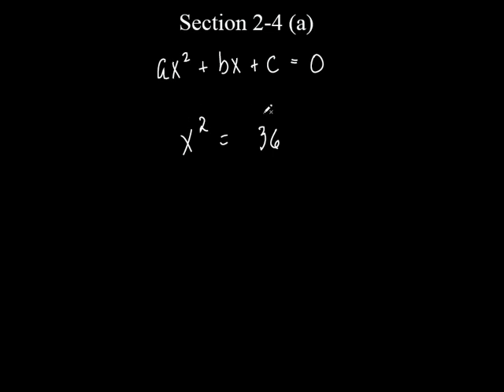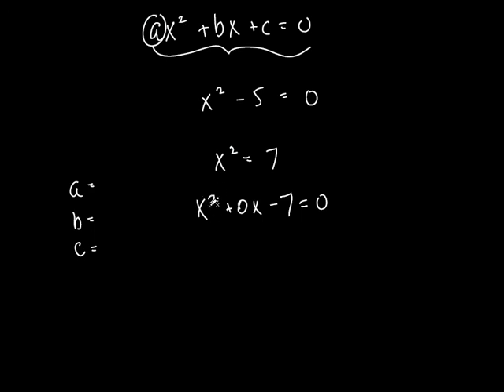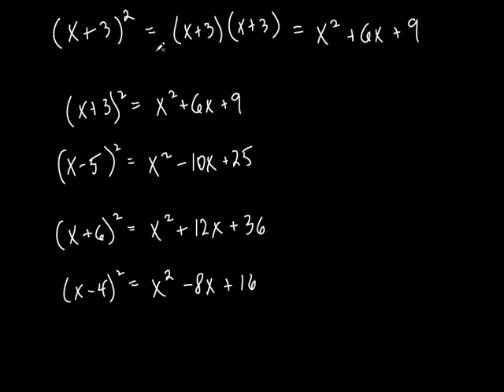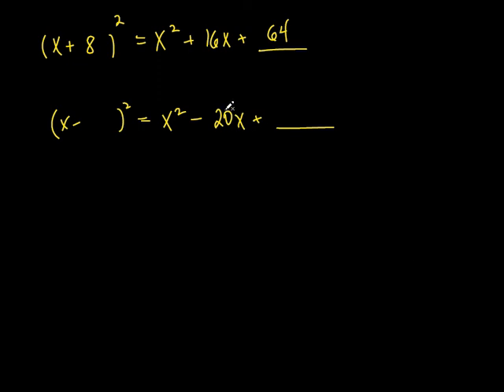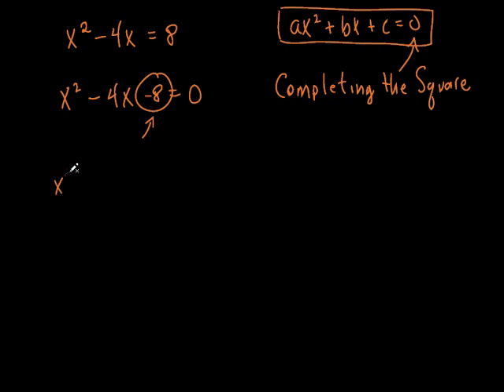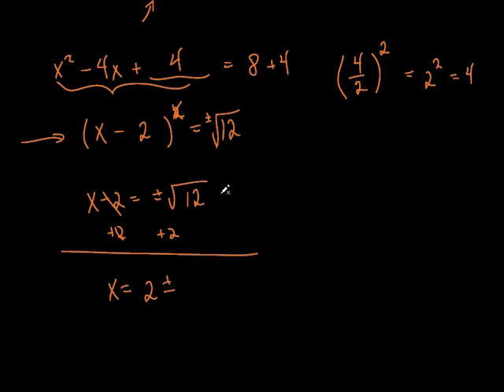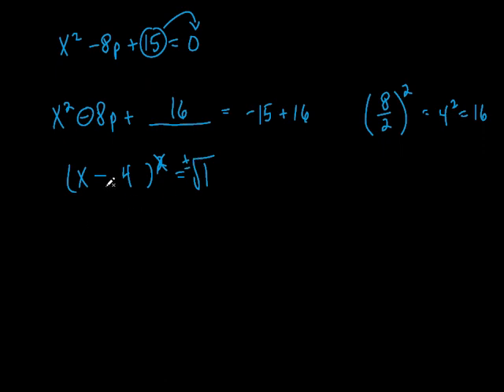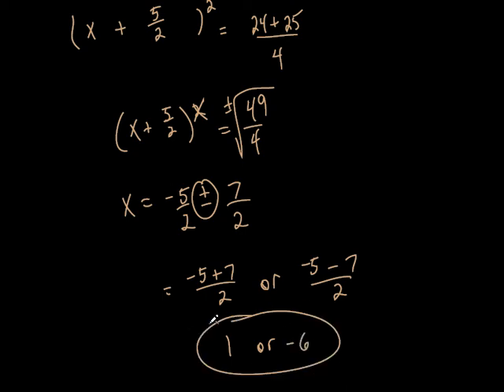1 Sec 2 4a Completing the Square